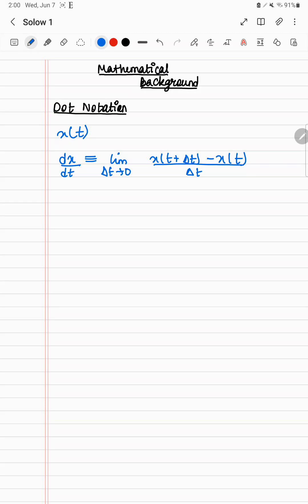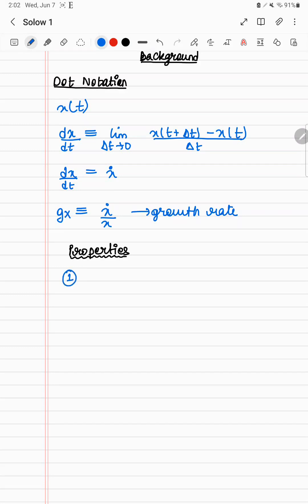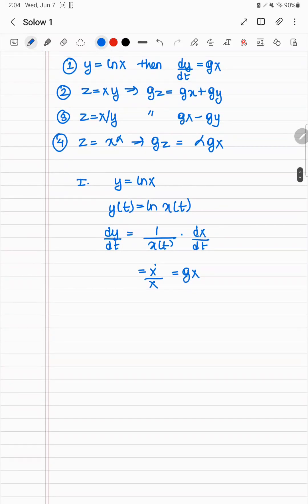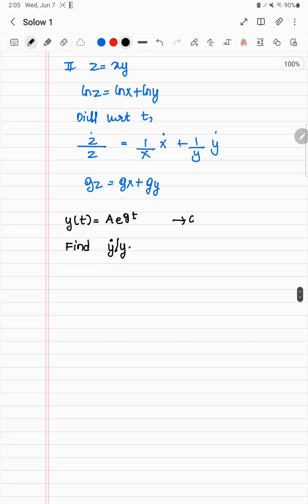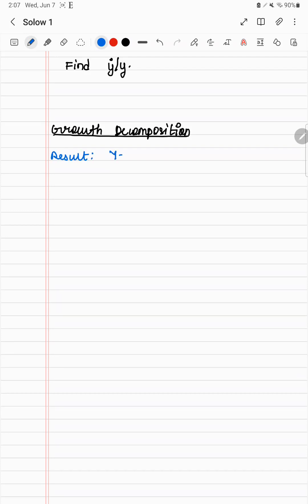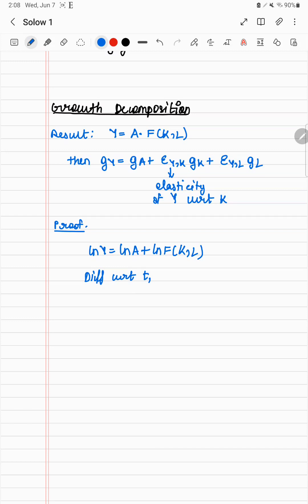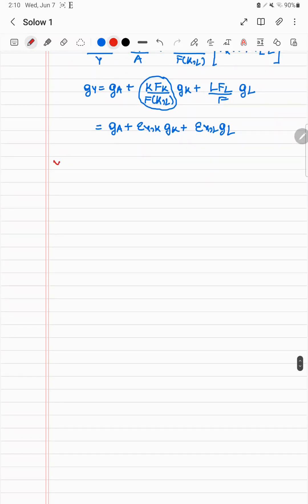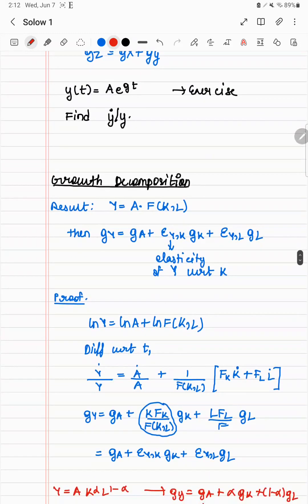1. Mathematical background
This is the first video in a mini-series on the Solow model. This series is aimed at undergraduates looking for a rigorous but accessible introduction to this model, whose treatment in the standard undergraduate texts is not technical enough.

Problem to try: z = x^a/y^b, where a and b are constants. Find g_z in terms of g_x and g_y.

PS: The issue of orientation and an overly narrow video is fixed in later videos.